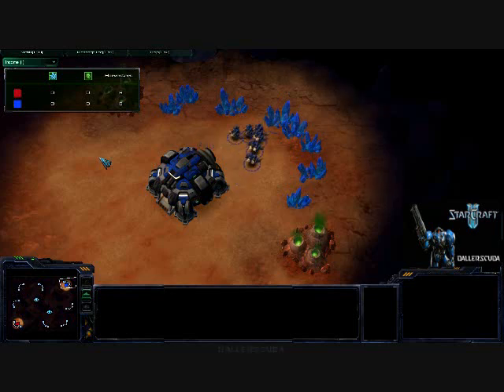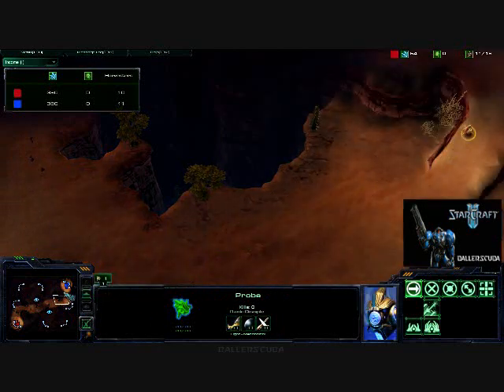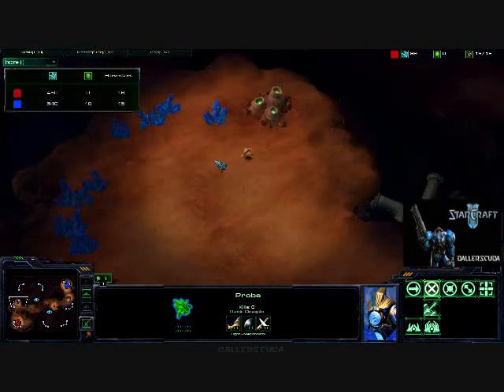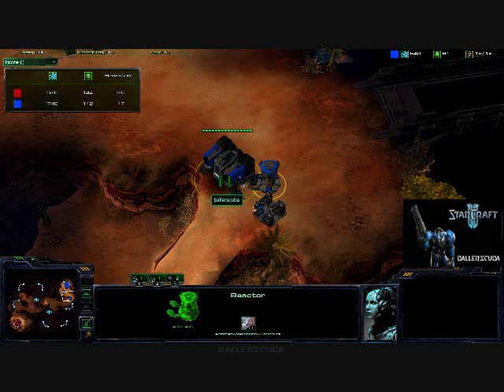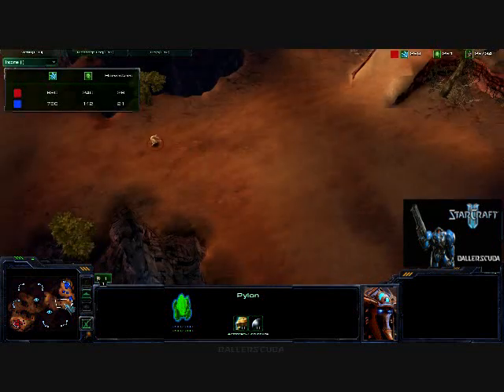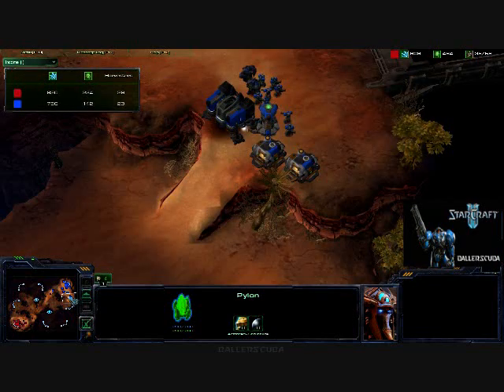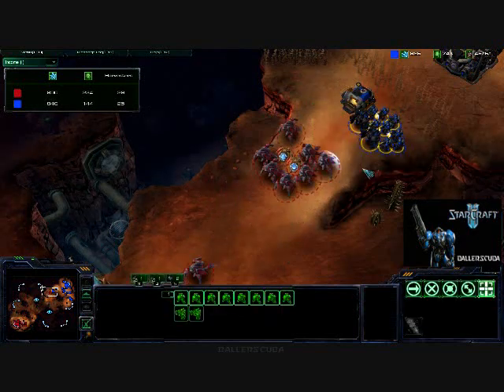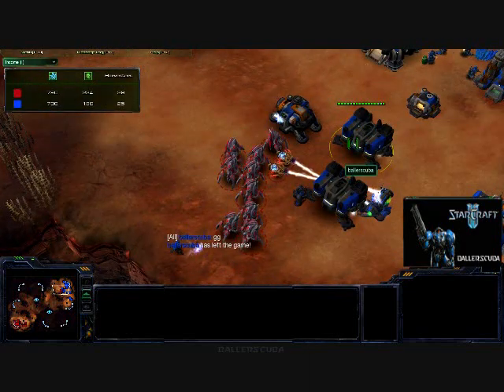Starcraft 2 Commentary #23 (T)ballerscuba vs. (P)Maudri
A quick match against the Protoss player Maudri on Blistering Sands.   Hope you enjoy it.